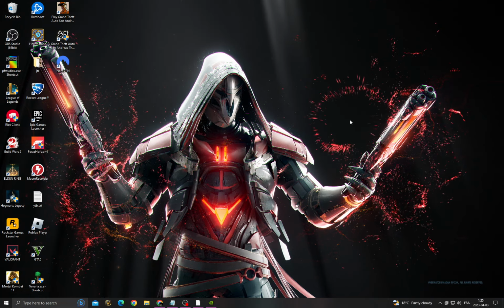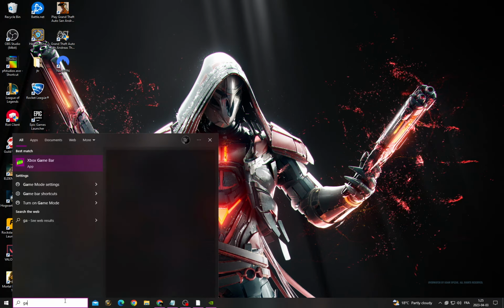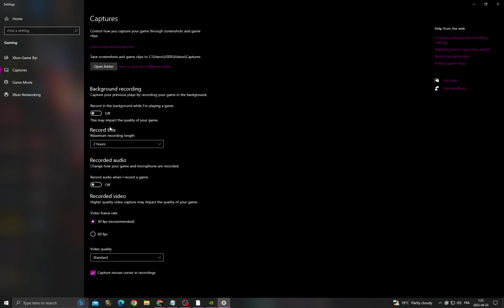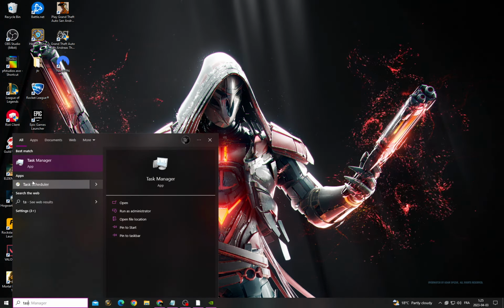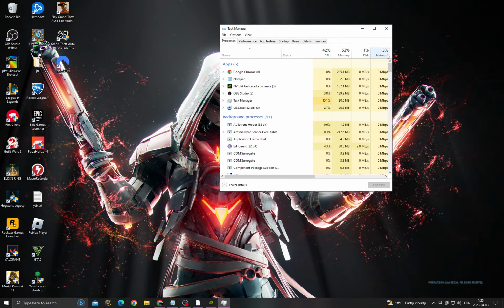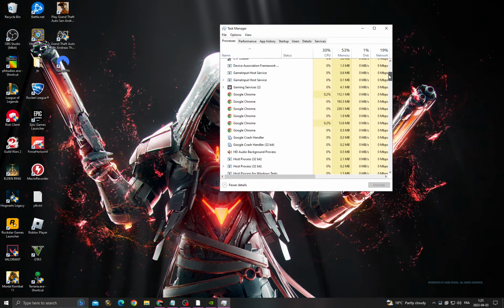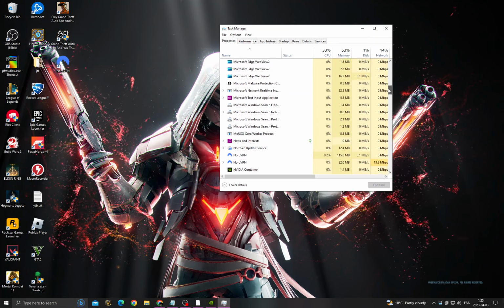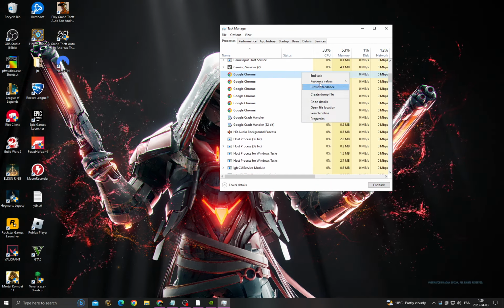Fix Crashing issues | How to FIX and Solve Overwatch 2 Crashing |Easy Ways to Fix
in this video we discuss :